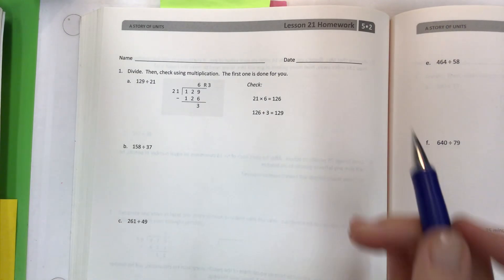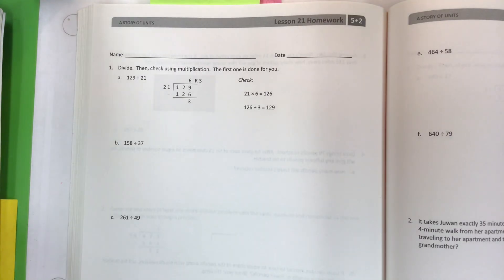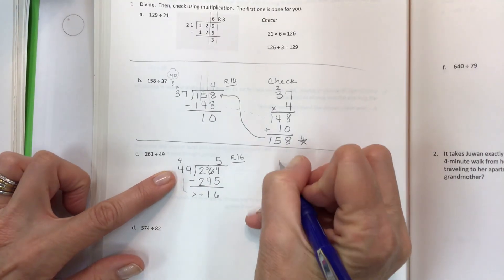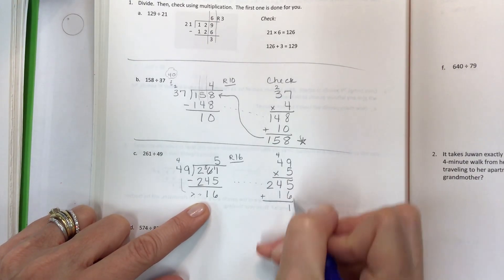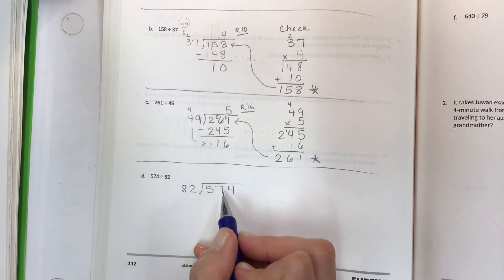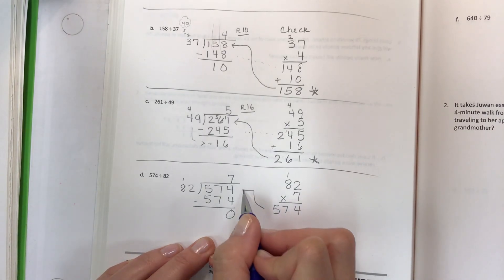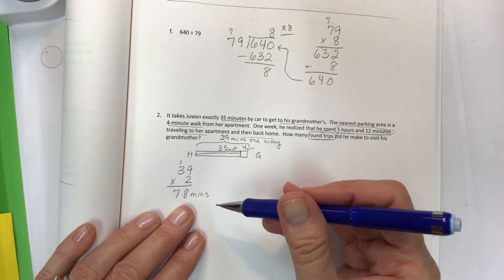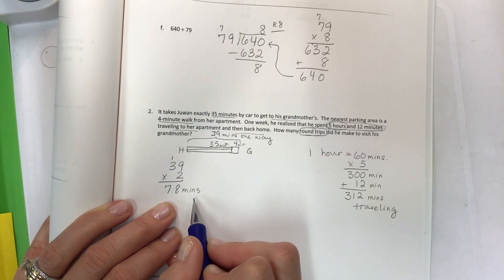Eureka math grade 5 module 2 lesson 21 homework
Divide two and three digit dividends by two digit divisors with single digit quotients, and connect to the standard algorithm, help students, help teachers, help parents